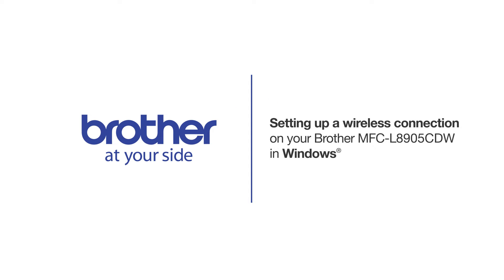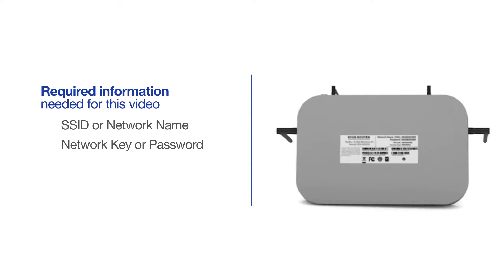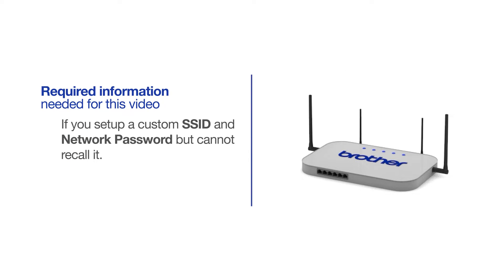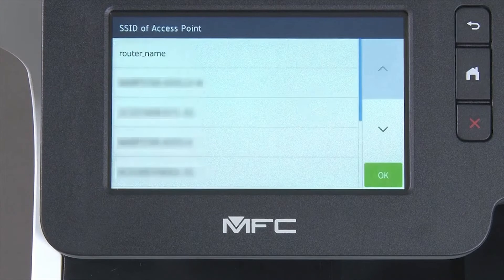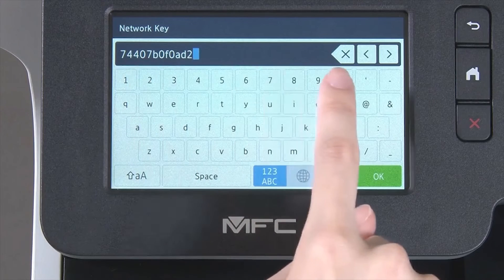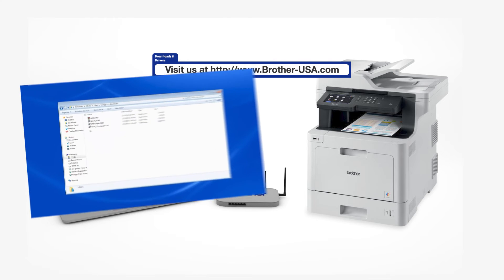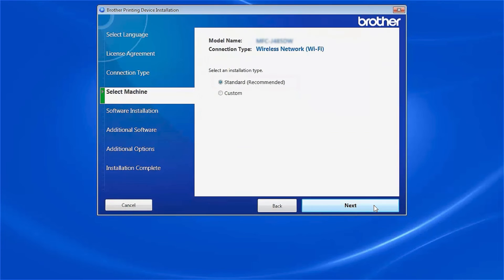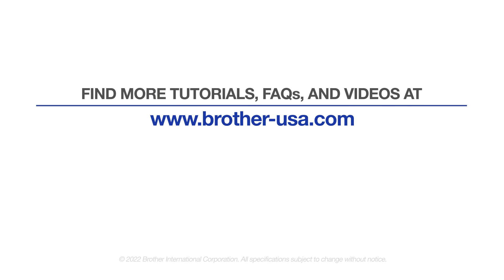MFCL8905CDW wireless setup - Windows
Learn how to set up your Brother MFC-L8905CDW color laser printer on a wireless network in this tutorial.

Models covered:
Brother MFC-L8905CDW

Quick Links / Table of Contents:
Intro – 00:00
Models Covered - 00:10
Required Information 00:20
Custom SSID and Network Key 00:47
Setup Wizard on the Printer 01:04
Insert or Download the software 02:07
Running the Installer software 2:16
Install PaperPort 2:44
Register your machine 02:54

Transcript:
Welcome. Today we're going to walk through the wireless setup of your Brother MFC-L8905CDW color laser printer

Click "Next"

Customers also searched:
Brother MFC L8905CDW wireless